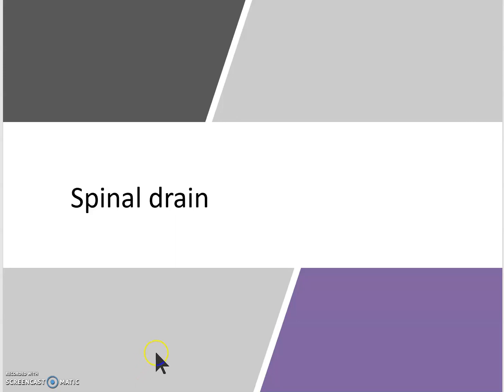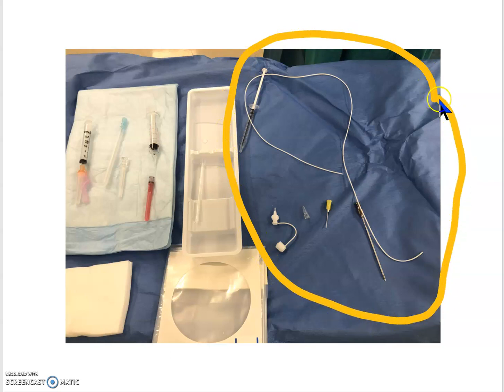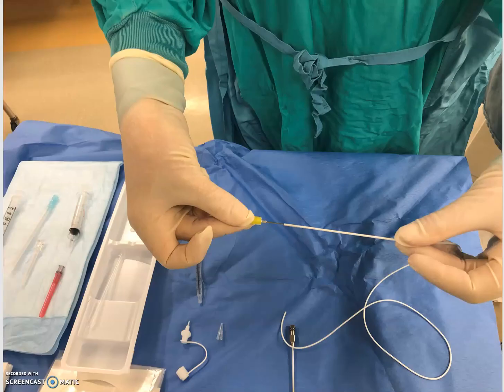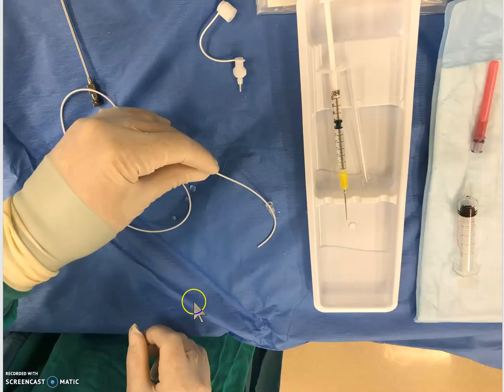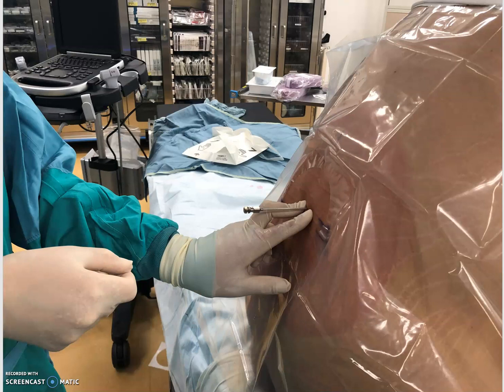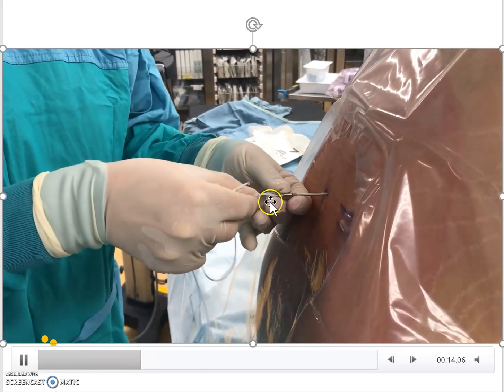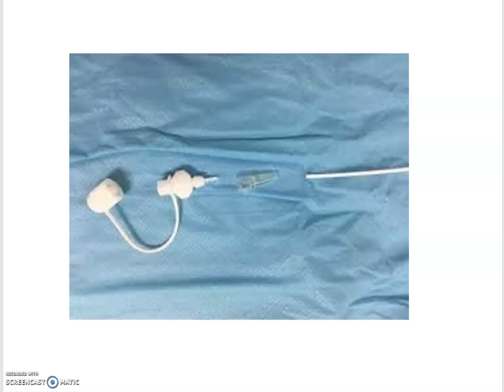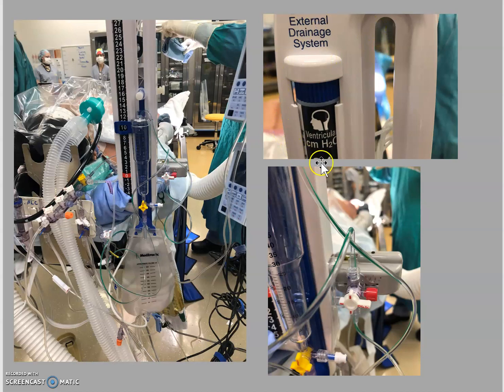Lumbar/spinal drain insertion from start to finish - setting it up, putting it in and hooking it up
0:00 setting up
0:38 whats in the spinal drain pack
3:20 performing the procedure
5:30 connecting the drain to the drainage sustem